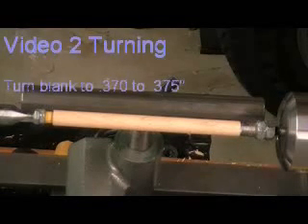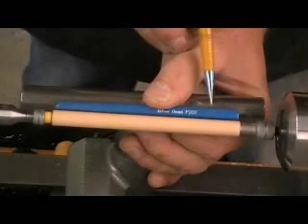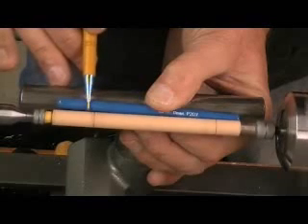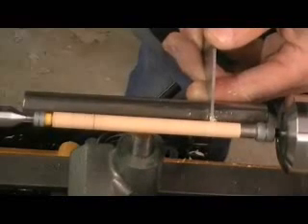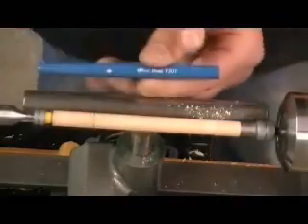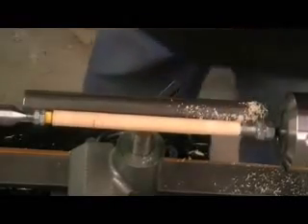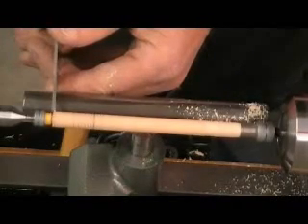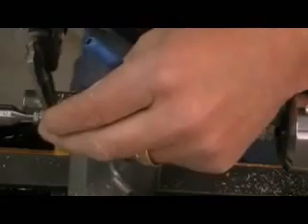How to turn a wood barrel to fit a Pentel pencil. 2 of 2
Final shaping and turning.  Video 1 shows how to prepare the blank for turning and drilling.